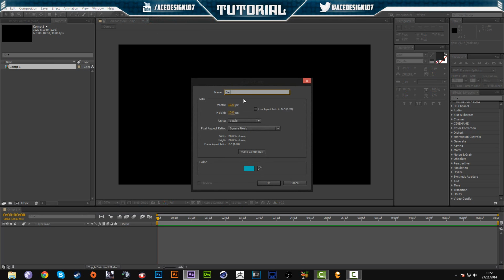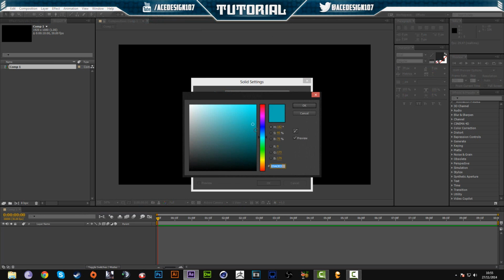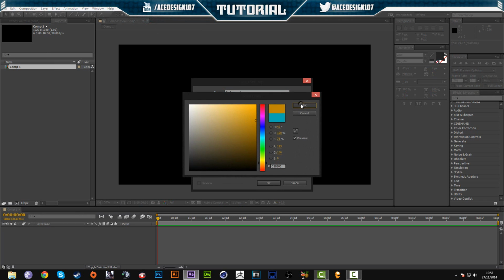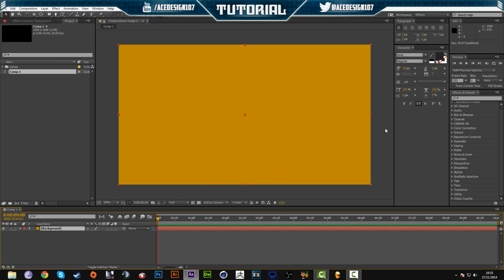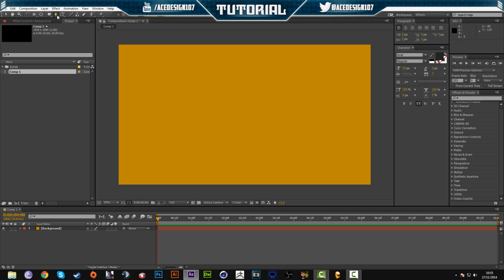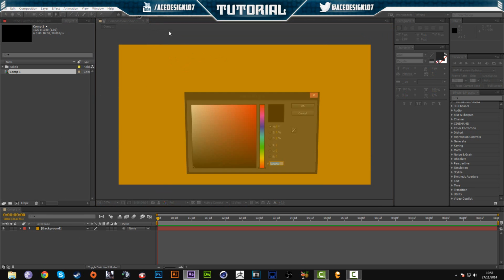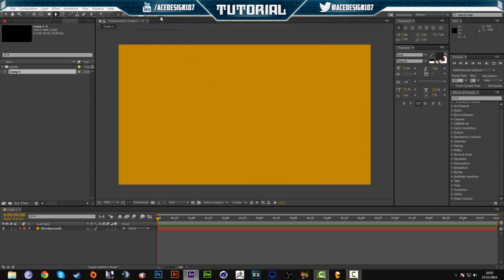Animated Exploding Lines | Tutorial | After Effects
I'am stupid but I did it. I announced daily uploads. OMG, I hope this increases my channel views and help me grow at the same time helping out community, Thank you for all the support only I would do this is you got me here. BTW this is a Animated Exploding lines tutorial in after effects. Make sure you go check out the creator channel of this tutorial, because I learnt off him.

Uploading Schedule:
✔Monday - UI Design Tutorial
✔Tuesday - Text Tutorial
✔Wednesday -  Manipulation Tutorial
✔Thursday - Animation Tutorial
✔Friday - Cinema 4D Tutorial
✔Saturday - Random Video & Speed Art
✔Sunday - Give away